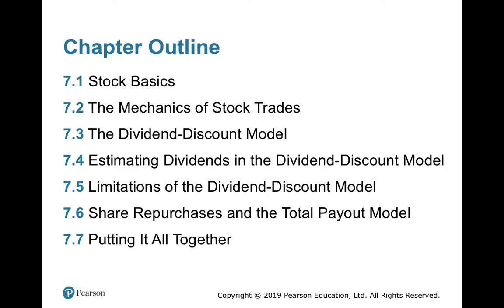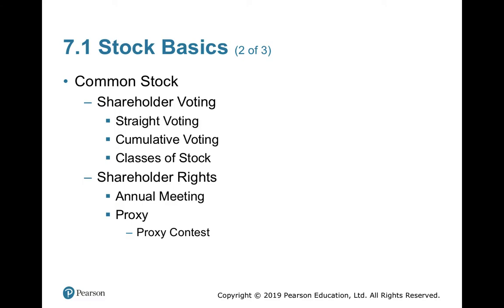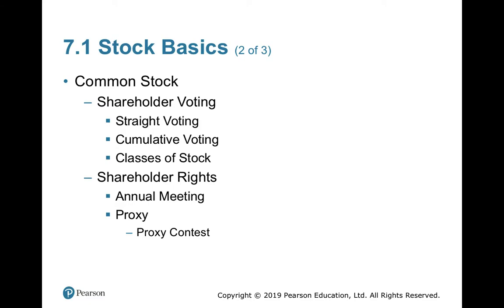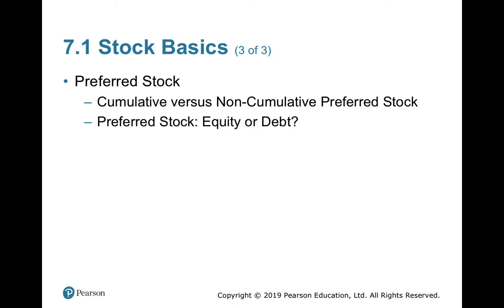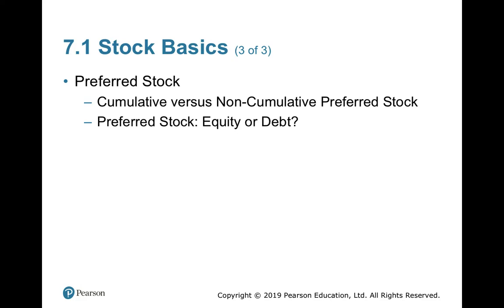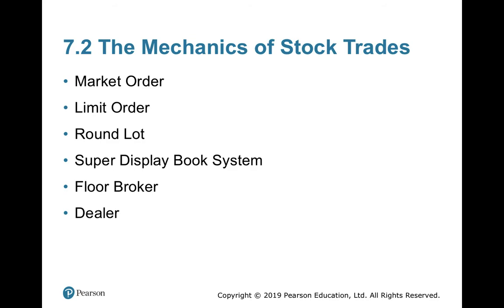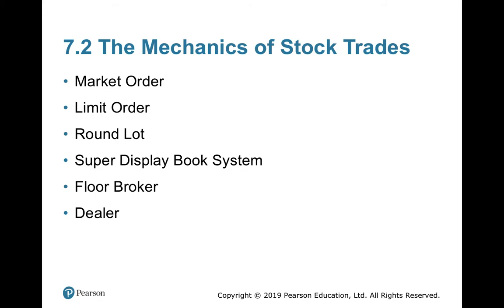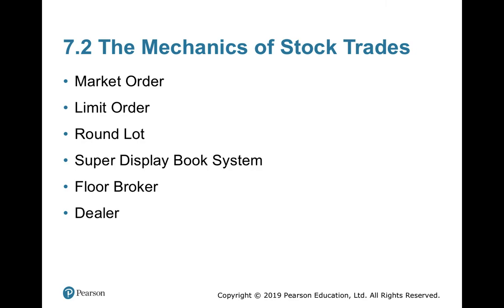Stock Part 1